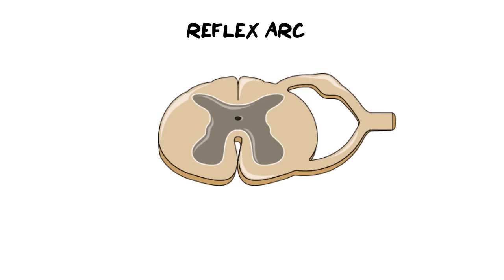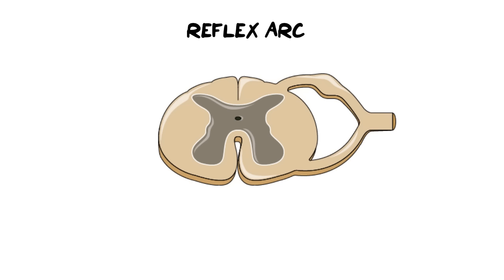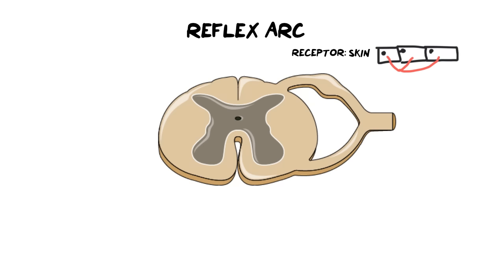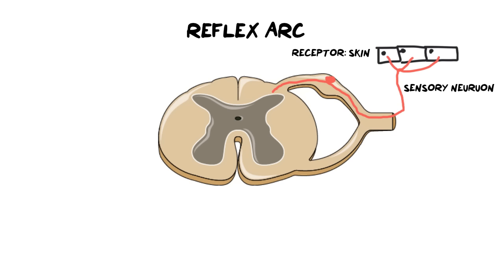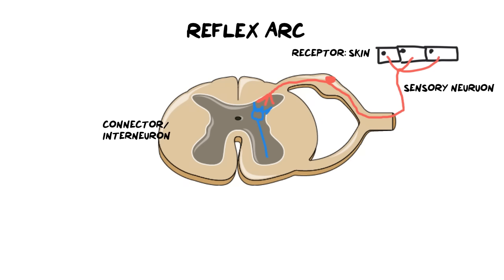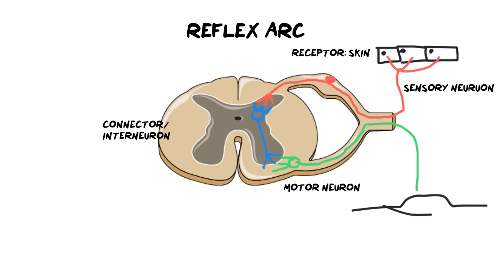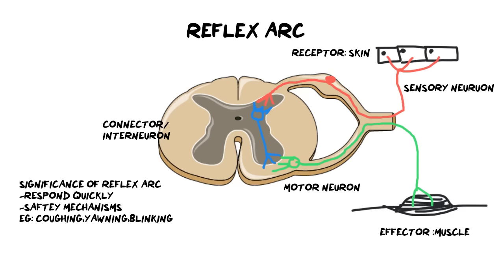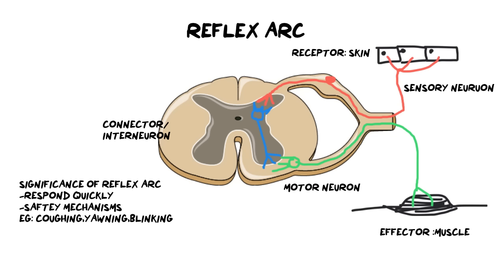Easy to understand | REFLEX ARC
In this video we look at the pathway a impulse takes when creating a reflex reaction to a situation that requires the body to respond.
I will explain the structures it passes through and why along with the significance of reflex arcs in the human body.